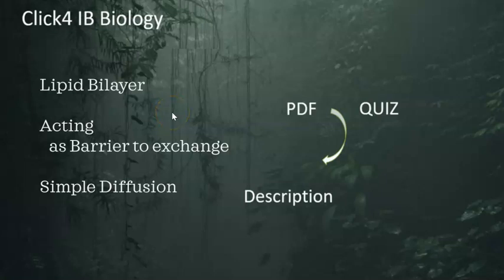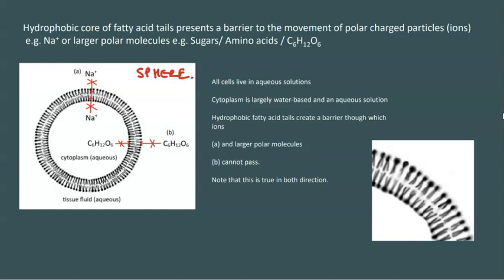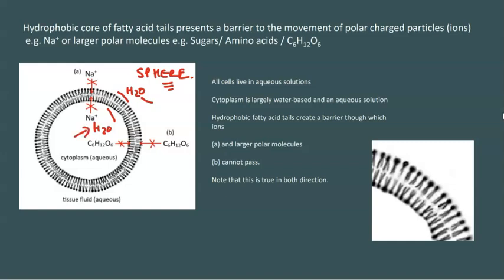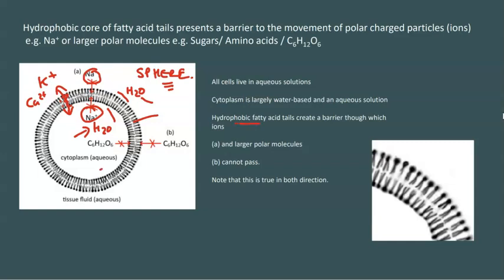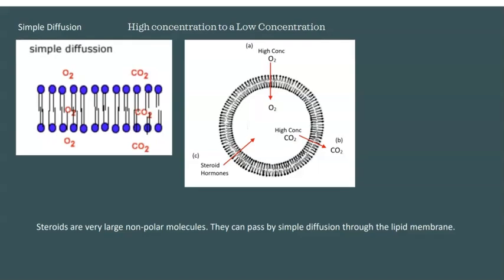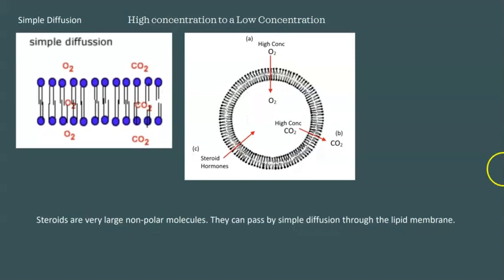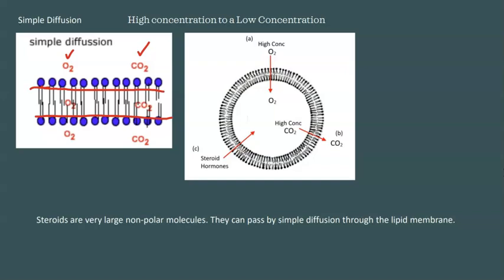02 Simple Diffusion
The topic is restricted to the process of simple diffusion including small molecules and larger steroids and lipids

0:00 Introduction
0:15 Overview of the Lipid Bilayer
1:30 Definition of Simple Diffusion
2:15 Movement of Small Nonpolar Molecules
3:30 Role of Steroid Molecules in Simple Diffusion
4:30 Comparison of Steroidal and Protein Hormones
5:00 Importance of Gas Exchange in Respiration
5:30 Conclusion